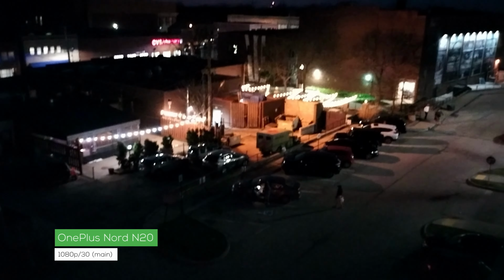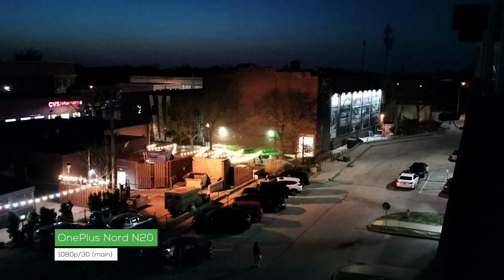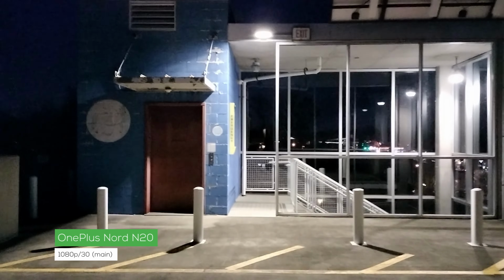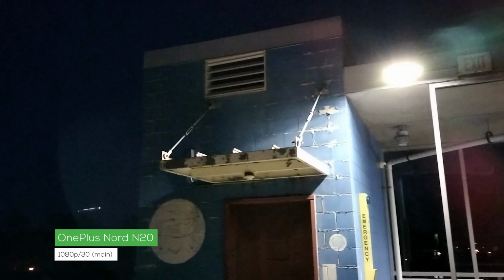OnePlus Nord N20 Camera test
Welcome to the OnePlus Nord N20 camera test. We have over 100 photos and videos that will give you an idea of how the OnePlus Nord N20 cameras perform in day-to-day use.